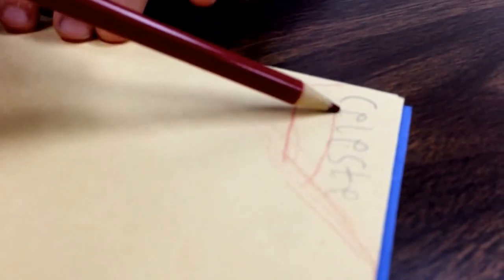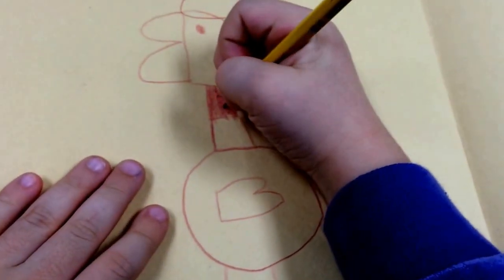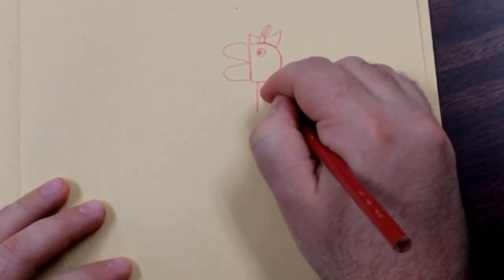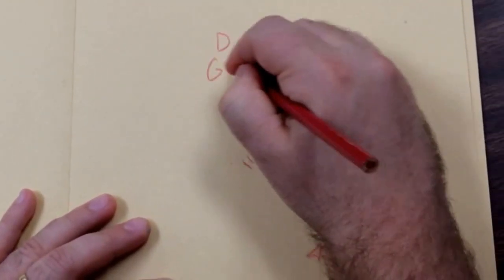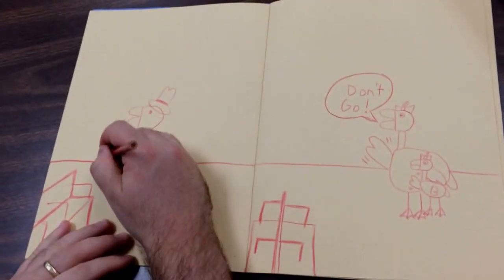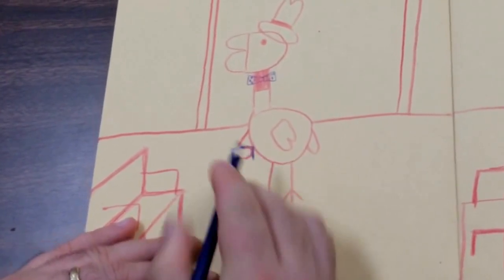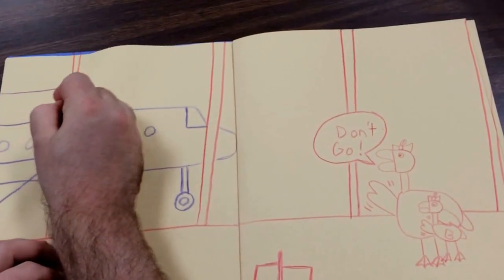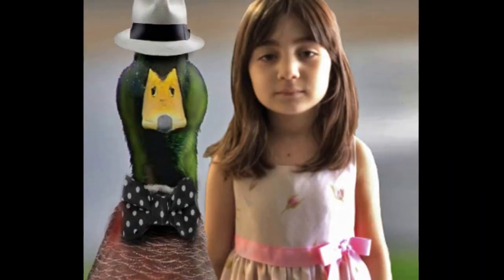Draw a Duck with Celeste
Celeste shares how to draw a duck.  Then, Mr. Castiglioni shares his idea for a background.  Watch until the end for hilarious pictures.   to see some of what my students came up with!